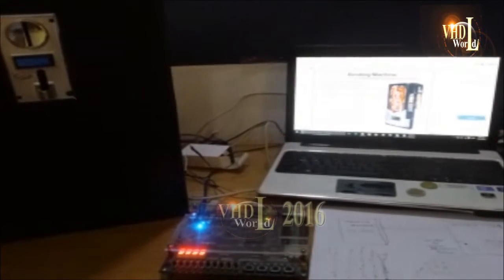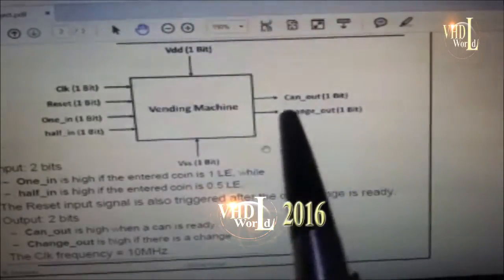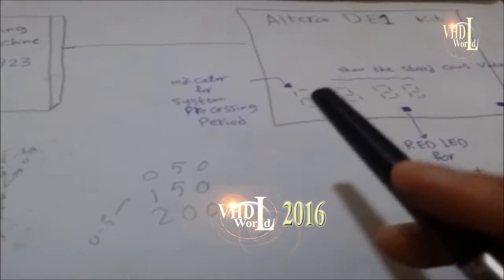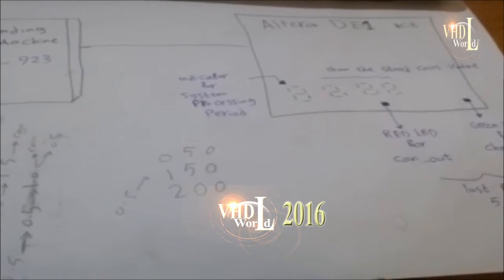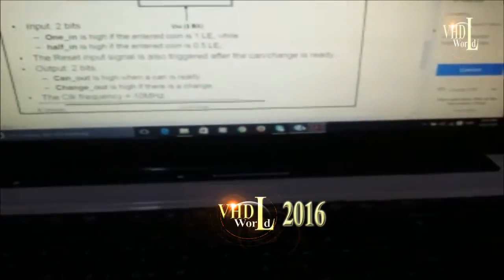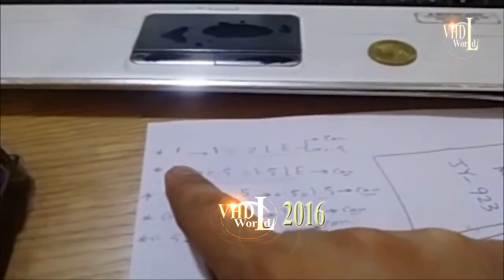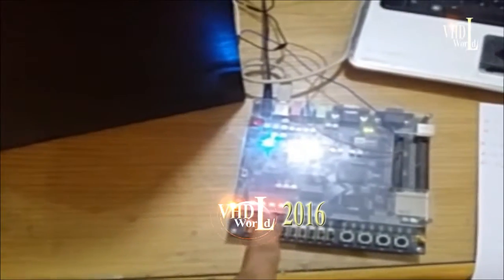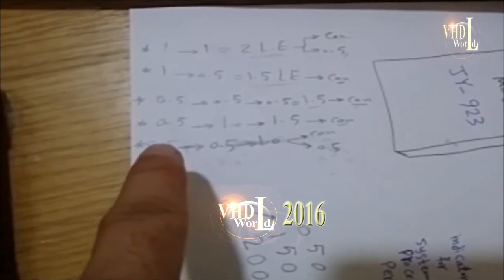Vending Machine using FPGA and Coin Acceptor